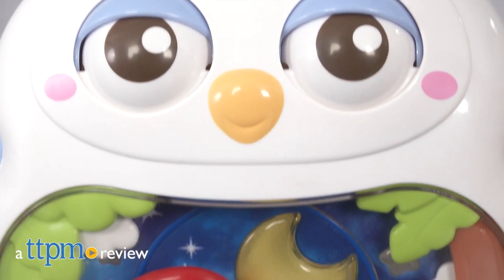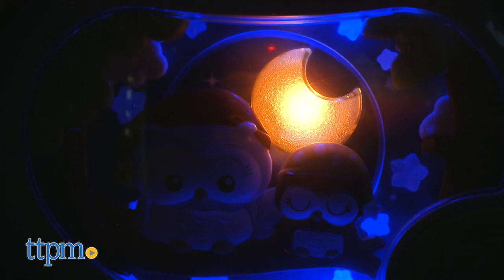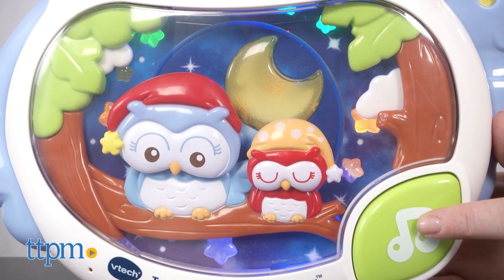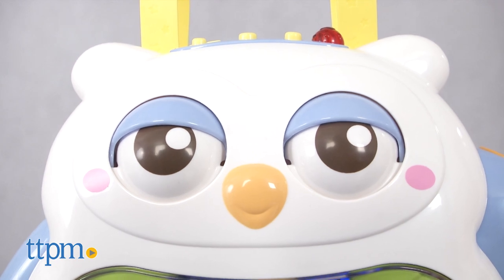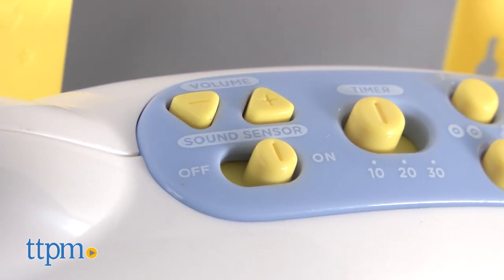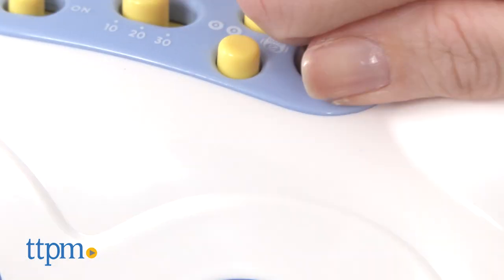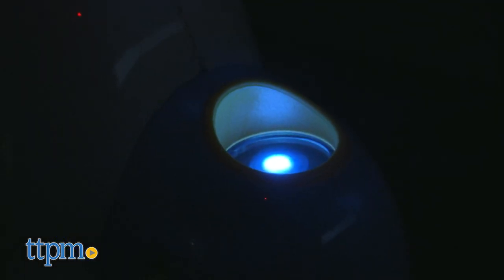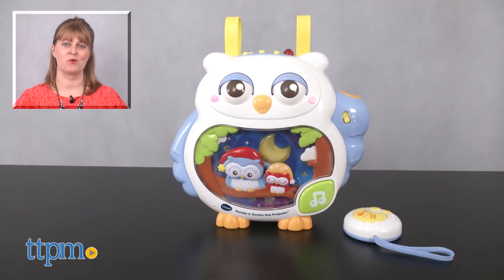Twinkle & Soothe Owl Projector from VTech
Say nighty night with the VTech Baby Twinkle & Soothe Owl Projector! Plays soothing sounds or lullabies, and has different lights and movement options! Set a timer, turn on a sound sensor, and control it with a remote! Can attach to a crib or be set out on a dresser! For full review and shopping info

Product Info: For babies with an owl-themed nursery, the VTech Baby Twinkle & Soothe Owl Projector will fit right in with the decor. This owl-shaped projector stands on its own so you can place it out on a dresser top, or you can attach it to a crib via the included straps. But no matter where you place it, it projects a calming rotating image, plays more than 50 sounds and music, and glows softly to help lull baby to sleep.

It has a lot of options. Turn it on and select either Lullaby mode, which plays sing-along songs and soothing melodies, or Sound mode, which plays soothing sounds. In either mode, you can choose to have no lights on at all, a rotating projection image on the ceiling and soft lights in the owl's tummy, no projection image and just the lights in the tummy, or no lights in the tummy and only a projection image.

There are also three motor modes. You can choose to have the owl's eyes open and close as the 3-D image in its tummy moves, only have movement in the tummy, or have no movement at all.

And if you're ready to move on to the next sound or song, just press the green leaf music button.

You can also slide the timer switch to 10, 20, or 30 minutes. Once the set time has expired, the unit will enter sleep mode.

And there is a sound sensor option. If you turn it on, the Twinkle & Soothe Owl Projector will play soothing sounds and music when it hears your baby cry.

Plus, if you need to start, pause, or control the volume without disturbing your baby, just use the remote control. The rotatable receiver on the projector ensures that you receive an optimal signal between the unit and remote up to 30 feet.